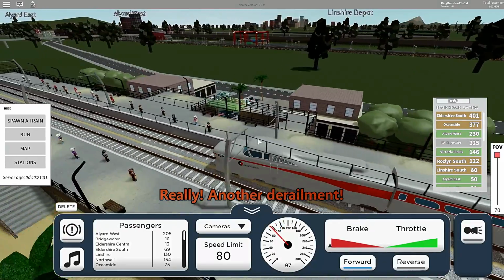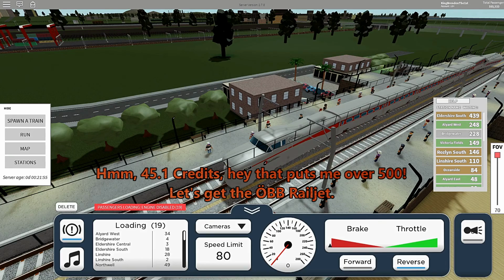ÖBB Railjet | Terminal Railways | ROBLOX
Taking a break from the UK, it's time to visit Austria and get the new ÖBB Railjet.